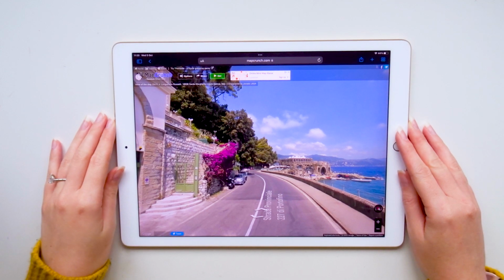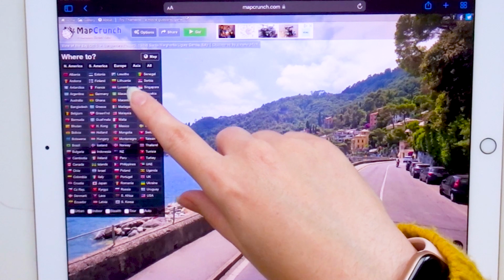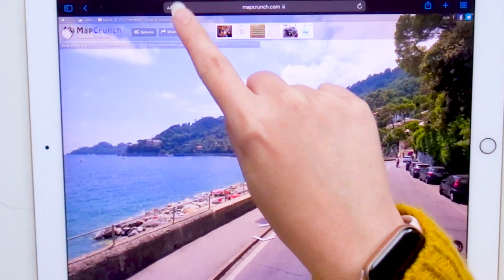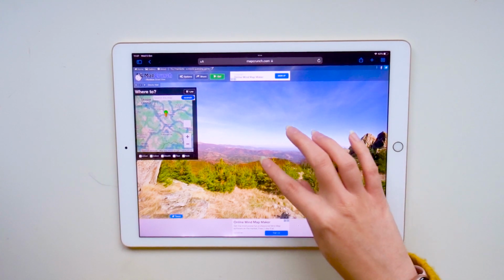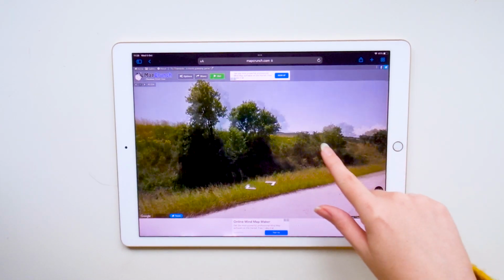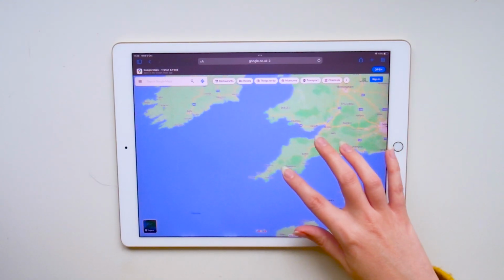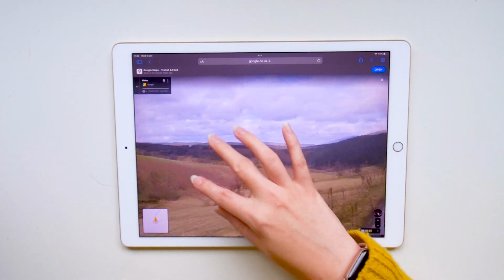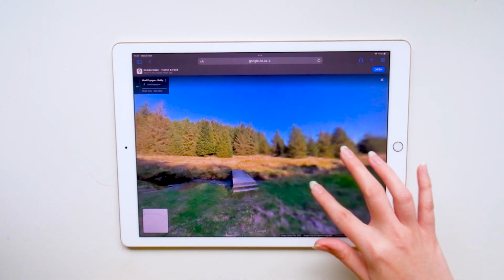How to find good references on MapCrunch! Using maps for art 📌🎨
Hi all! Slightly different video today but I wanted to share some thoughts and ideas for a question I've been asked quite a few times! I love to use Mapcrunch and Google Maps in my artwork, so today I'm tlkaing through my process and some layout ideas for filling your sketchbook by using these map sites for references. It's a really great way to push out of your comfort zone and draw different areas and I hope you find it helpful!

00:00 - Intro
01:27 - Sketchbook examples & layout ideas
06:52 - Finding views on Mapcrunch
14:07 - Finding views on Google Maps
15:24 - Roundup & extro